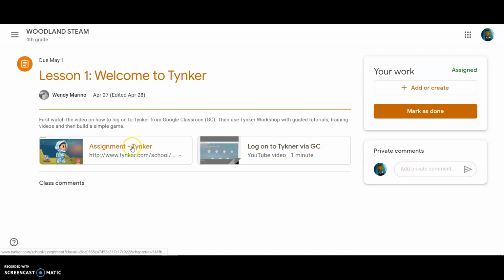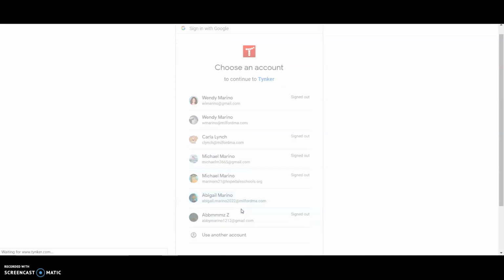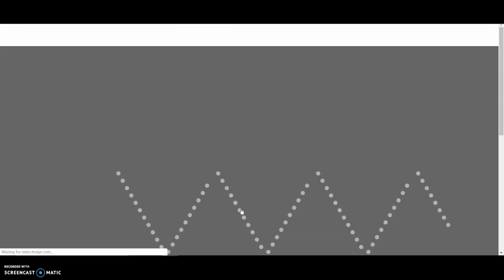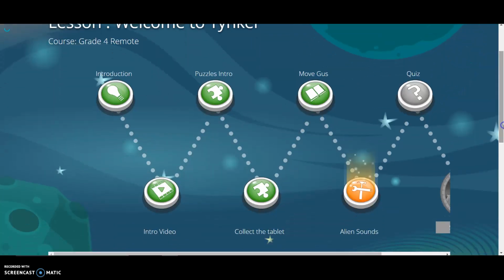Getting back into Tynker